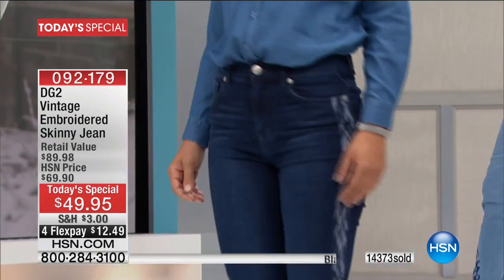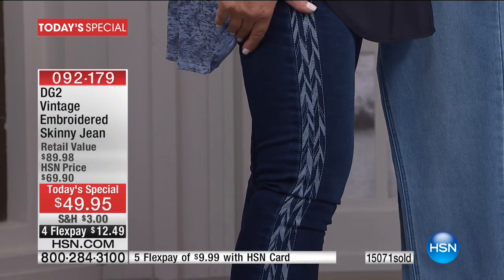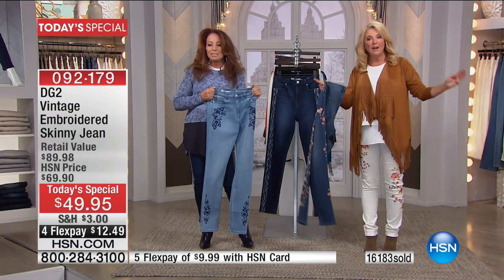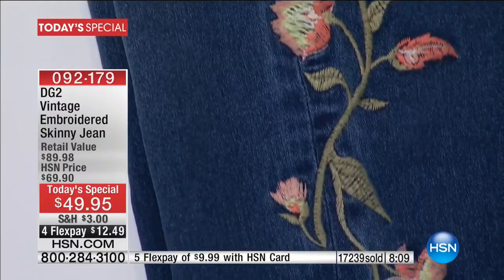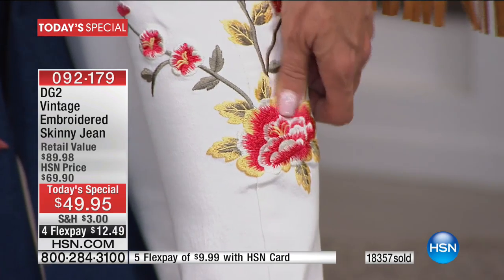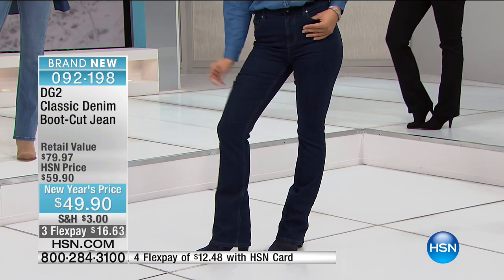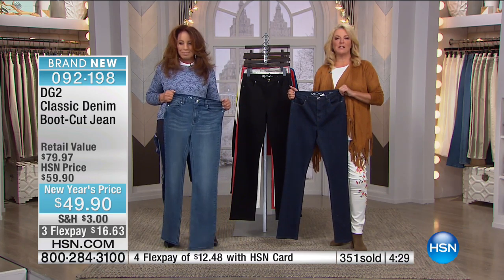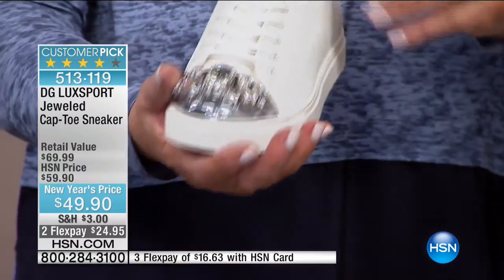HSN | Diane Gilman Fashions 01.07.2017 - 01 AM